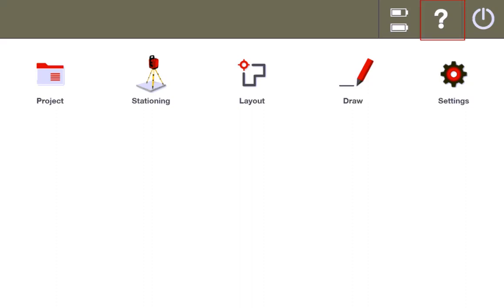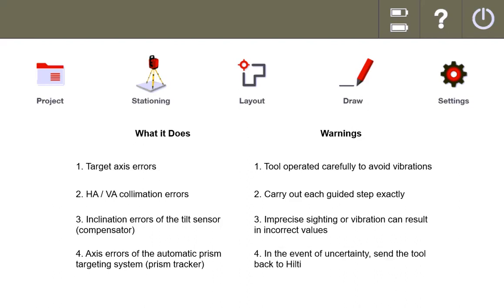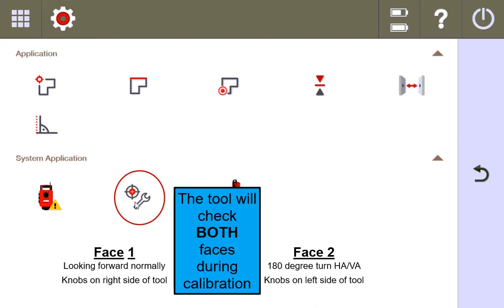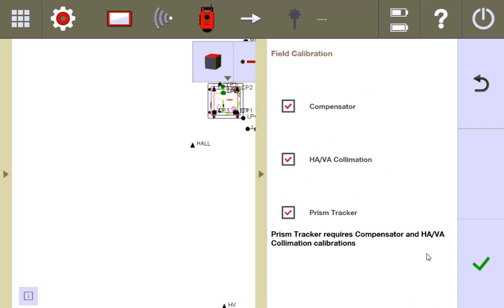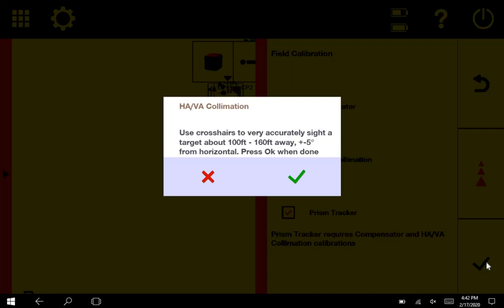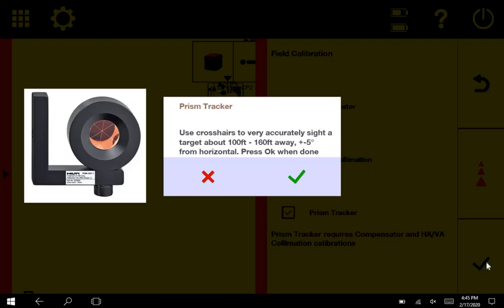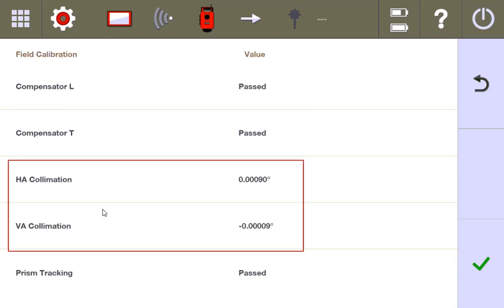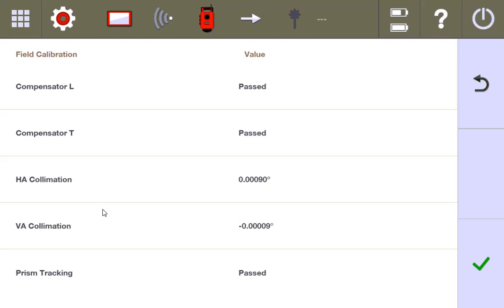PLC 400/600 POS 180 CALIBRATION Tutorial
How to calibrate your POS 150/180 using the PLC 400 tablet.

A note about the "cross hairs:"
Remember that when you are in direct read (laser) mode, the tool is measuring to the spot where the LASER is located. The crosshairs are simply there as a guide. Sometimes, the laser and crosshairs will get slightly misaligned and will have to be fixed. Unfortunately, this calibration in the video is not what fixes it. It is a hardware issue where you would want a professional to move the laser back to be centered with the crosshairs in the lens.

To see if your laser and crosshairs are centered with each other, your total station should have come with an alignment target (the POAW 82). If you shine the laser on it in the center, and then look through the scope, you will see the laser's location in the scope. Do they align? If not, have it serviced.

A note on "prism tracking:"
This aligns the tool's prism tracker to the tool's crosshair. This is important if you are measuring both in laser mode (which measures to the laser and SHOULD be aligned to the crosshair) as well as the prism. The prism tracker is not necessarily centered at the same spot as the laser, but it should be. When you calibrate both the prism tracker AND the collimation, it makes sure the tool is centered both with the laser and with the prism.

One neat trick you can do is put the tool in Theodolite mode. While in laser mode, see what horizontal and vertical angle it is giving you when you look centered on a prism. Now, don't move the tool and put it into prism mode. When the tool connects to the prism, does the Horizontal or Vertical Angle change at all? If so, the prism tracker is centering slightly different from the laser. This is what calibration is meant to fix.